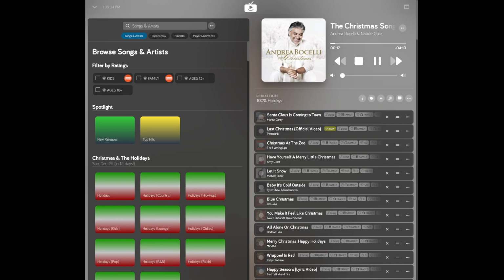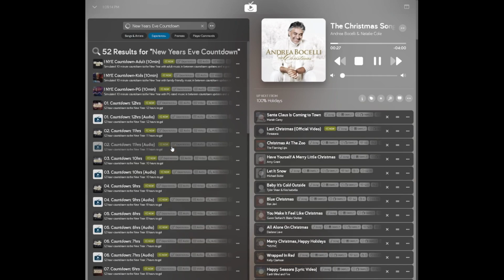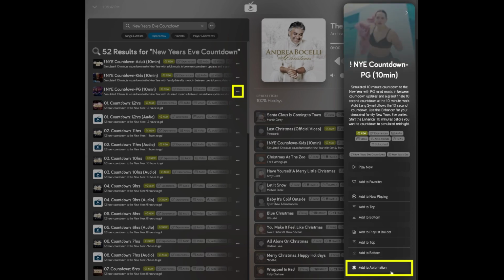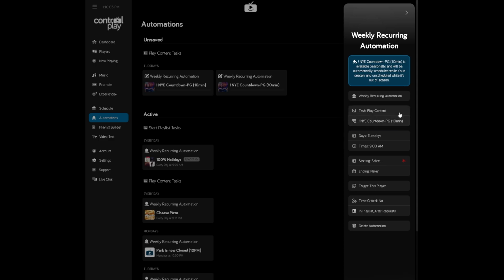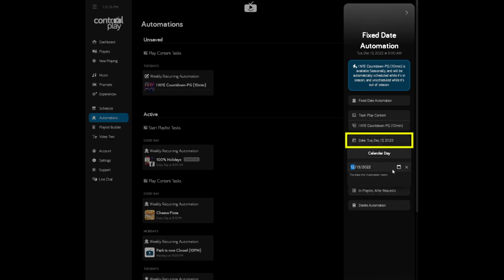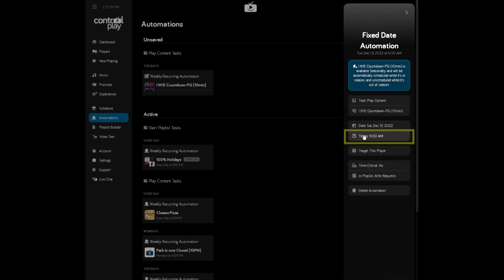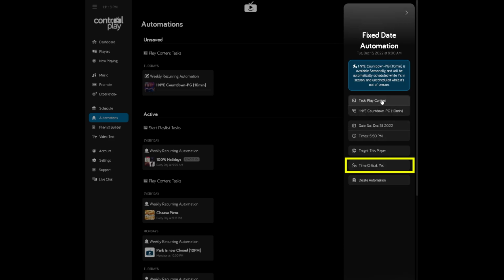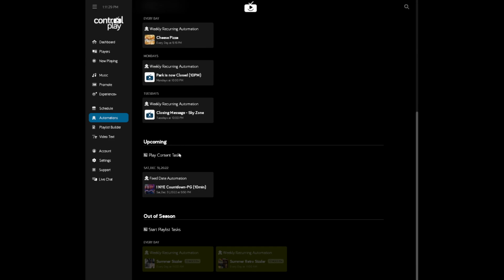How-To: Adding a NYE countdown for an alternate time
Let's learn how to add a NYE countdown for an alternative time during the day.